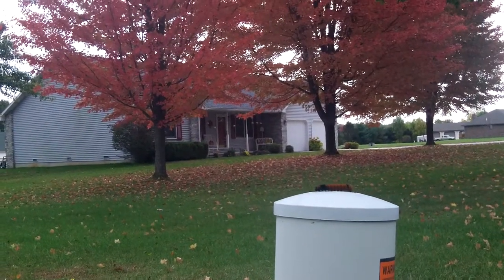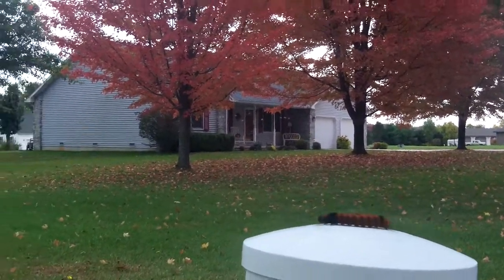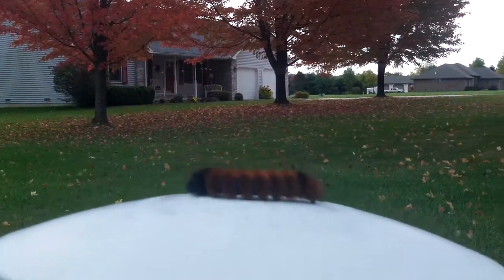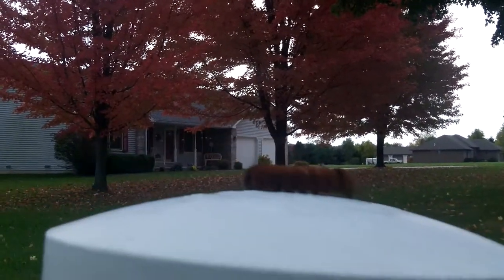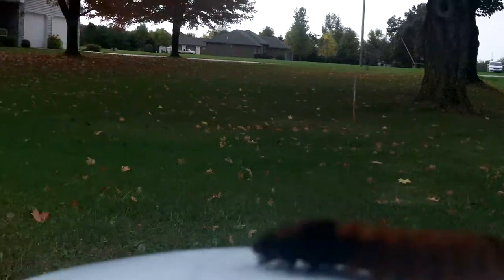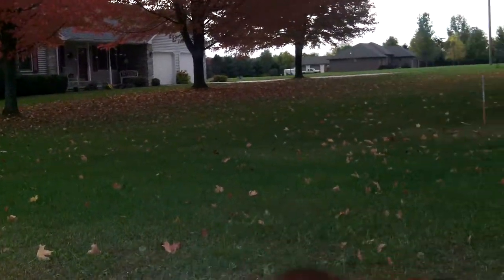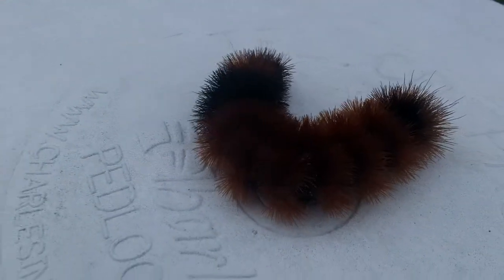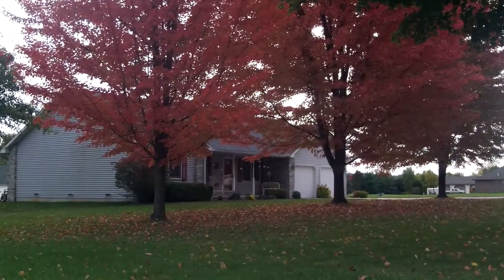Can Woolly Worm Predicting Winter Weather?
Woolly Bear Caterpillars can Predicting Winter Weather Woolly Worm
The woolly bear caterpillar—with its 13 distinct segments of black and reddish-brown—has the reputation of being able to forecast the coming winter weather.
Here are the history, facts, and lore about this legendary caterpillar.

 How the Woolly Bear Became "Famous"
In the fall of 1948, Dr. C. H. Curran, curator of insects at the American Museum of Natural History in New York City, took his wife 40 miles north of the city to Bear Mountain State Park to look at woolly bear caterpillars.
Dr. Curran collected as many caterpillars as he could in a day, determined the average number of reddish-brown segments, and forecast the coming winter weather through a reporter friend at The New York Herald Tribune.
Dr. Curran's experiment, which he continued over the next eight years, attempted to prove scientifically a weather rule of thumb that was as old as the hills around Bear Mountain. The resulting publicity made the woolly bear the most recognizable caterpillar in North America.

What is the Woolly Bear?
The caterpillar Curran studied, the true woolly bear, is the larval form of Pyrrharctia isabella, the Isabella tiger moth. See and share this picture of a woolly bear!